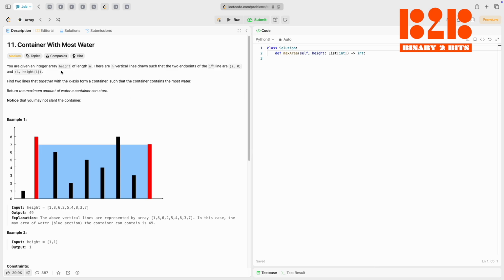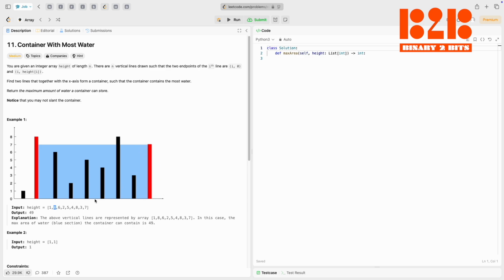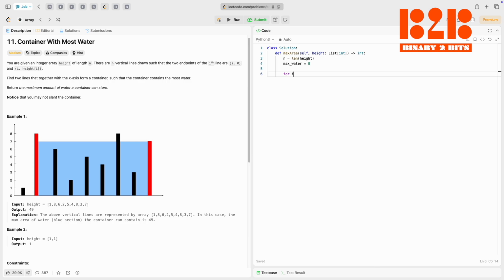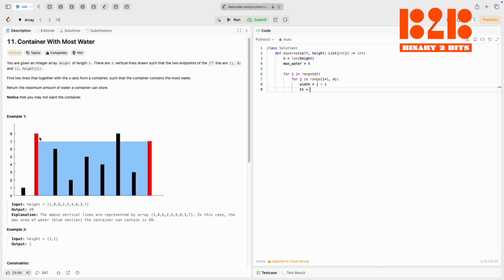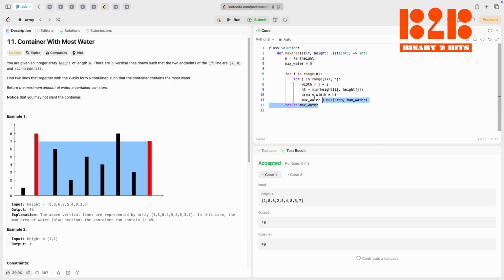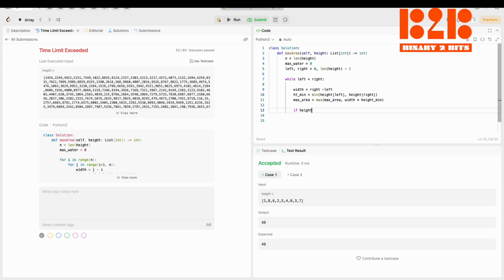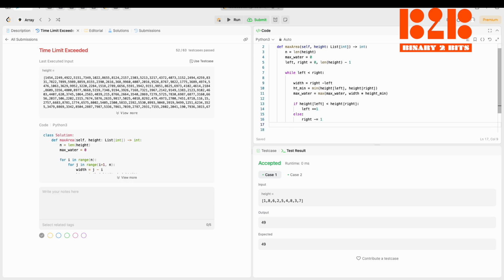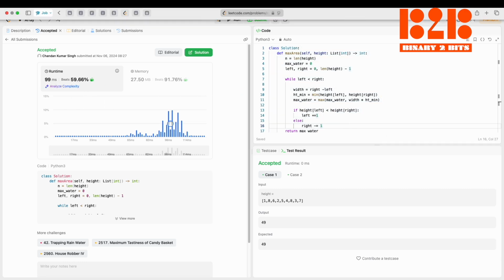Coding problem container with most water of leetcode using python | iterative & two pointer approach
we tackle the famous leetcode problem "container with most water" using python. we'll walk you through two efficient methods: the iterative approach and the two-pointer technique. watch and learn how to maximize water storage in an array with clear explanations and code examples. perfect for coding interview prep and improving your problem-solving skills. make sure to like, comment, and subscribe for more coding tutorials!